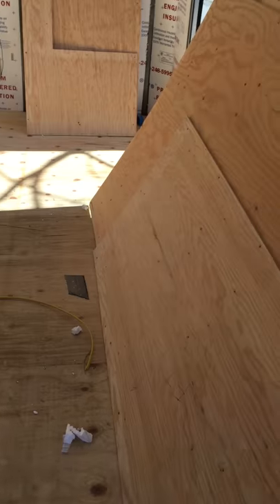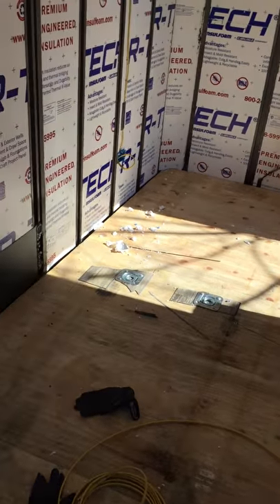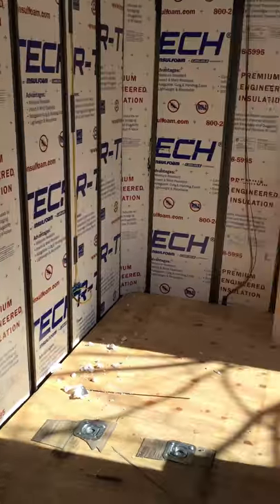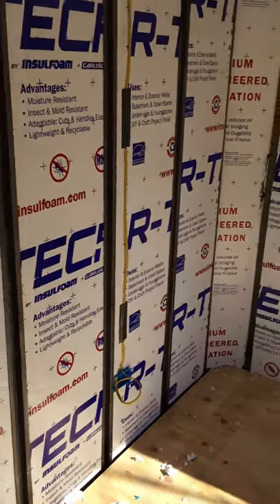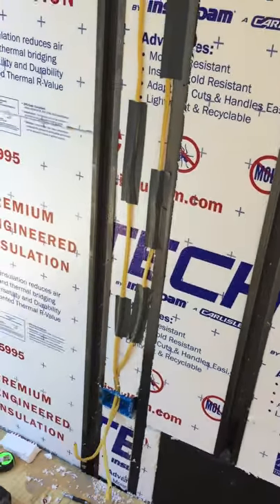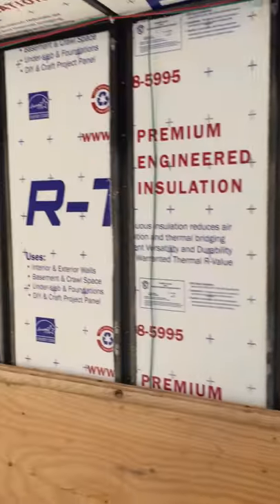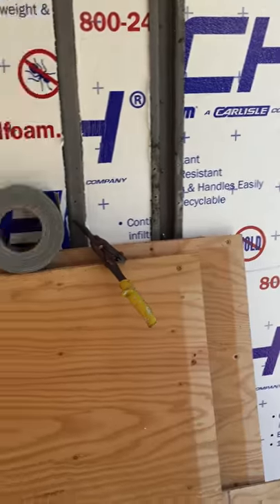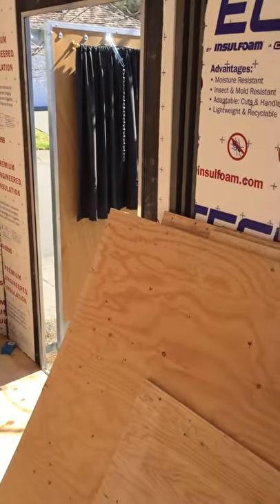BBQ Competition Trailer conversion Part 3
Trailer conversion for BBQ season